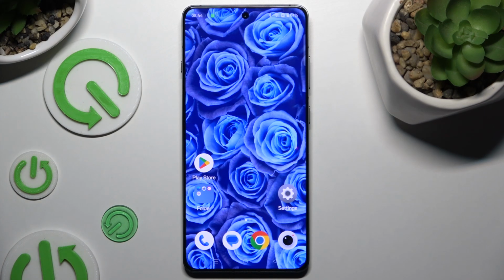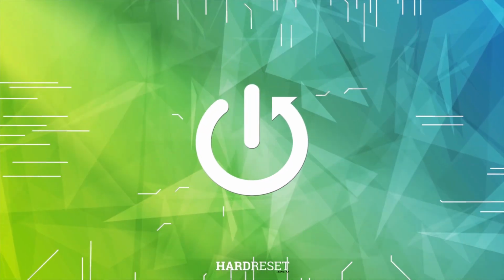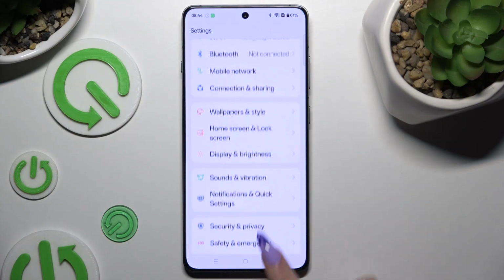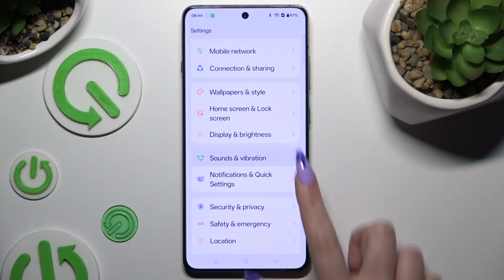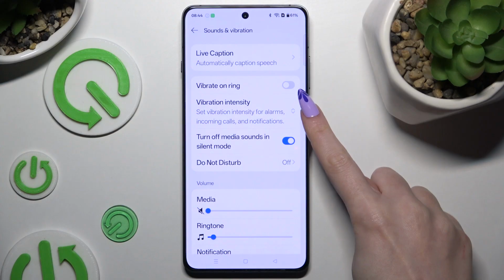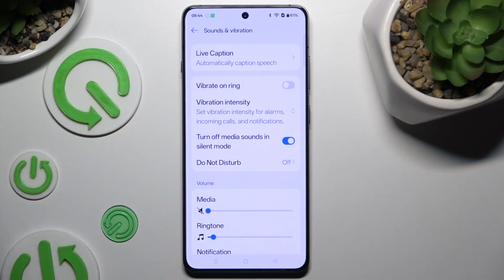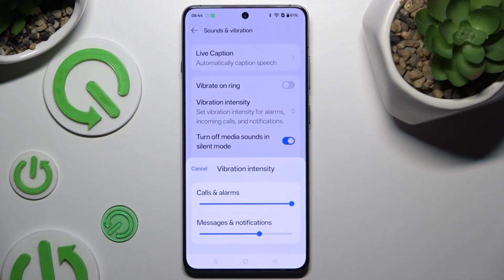How to Enter Vibration Settings in OnePlus 13R – Customize Vibration Preferences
If you’re wondering how to enter vibration settings on your OnePlus 13R, this video will guide you through the process! In this tutorial, we’ll show you how to access and adjust the vibration settings to personalize your device’s alerts. So, let’s follow all the shown steps and successfully enter vibration settings on your OnePlus 13R!

How to enter vibration settings in OnePlus 13R? How to adjust vibration preferences in OnePlus 13R? How to customize vibration settings on OnePlus 13R?